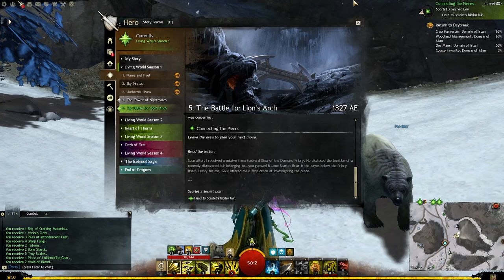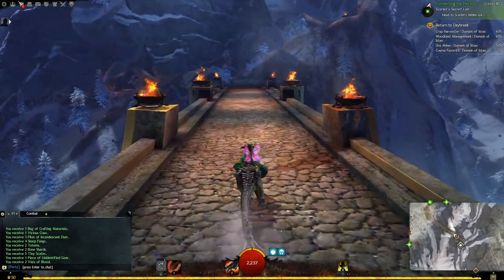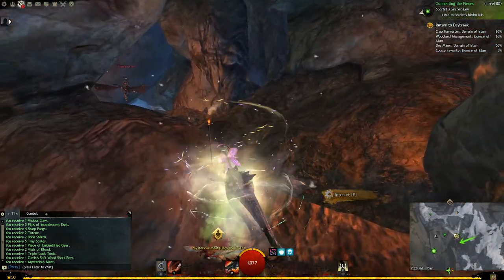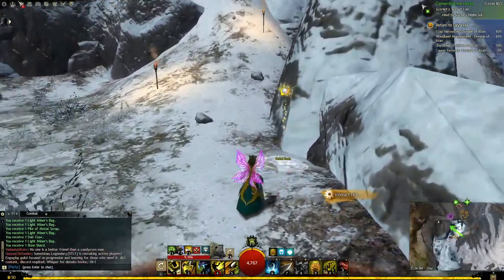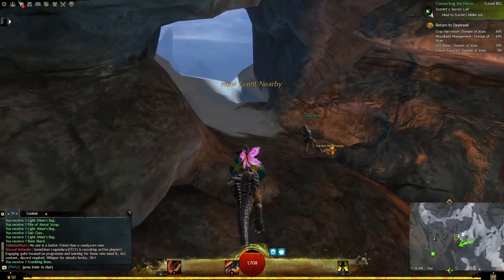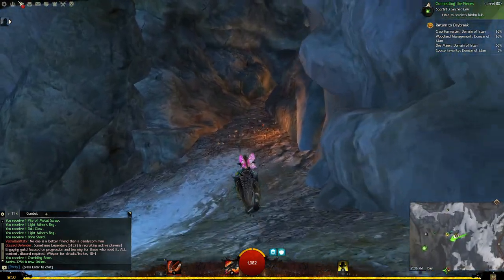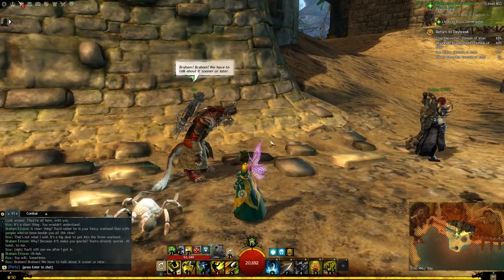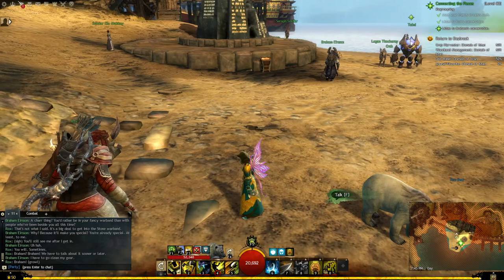Guild Wars 2: Season 1, EP30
Scarlett copyrighted robot will die. lol.